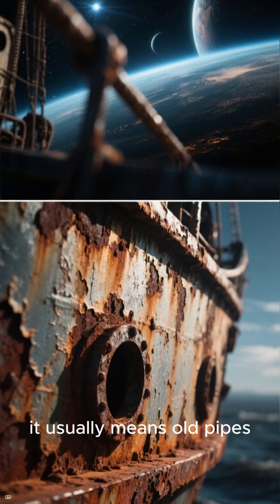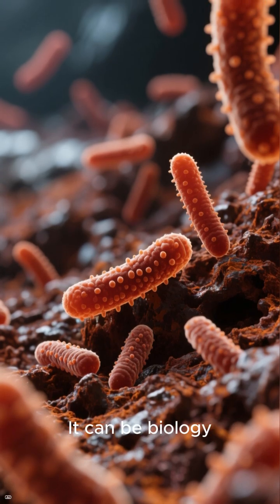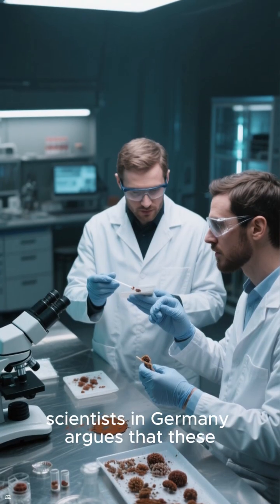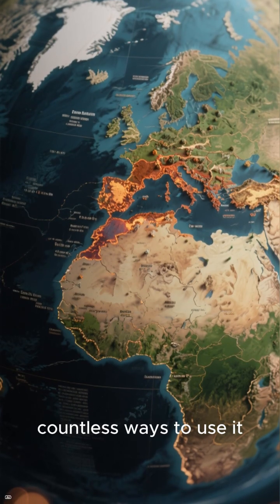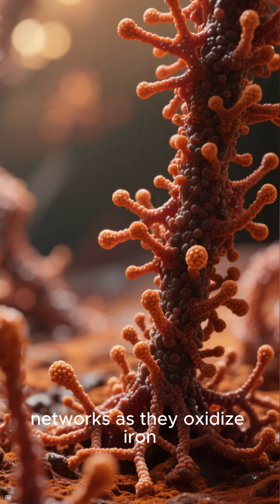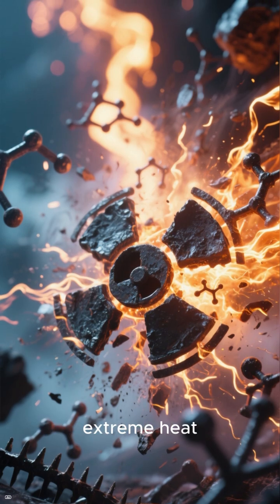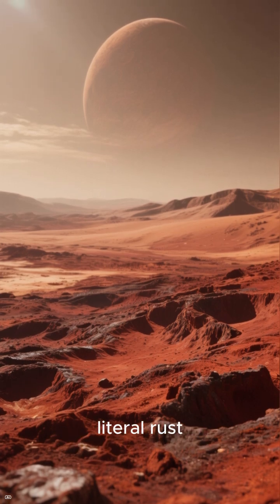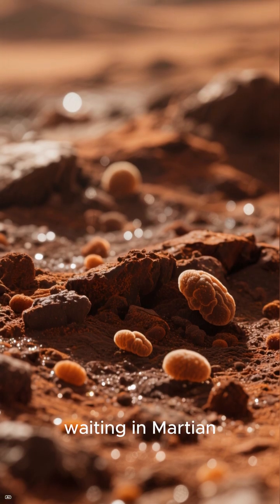Using rust as a biosignature to find alien life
“Rust Might Be the First Proof of Alien Life”

“Scientists: Rust Could Reveal Life on Mars”

“The Strange Bacteria That Could Expose Alien Life”

“We’ve Been Looking for the Wrong Biosignature…”